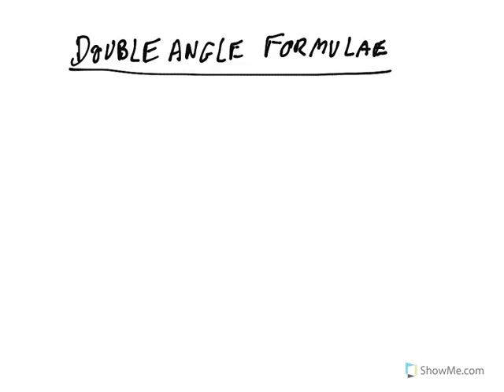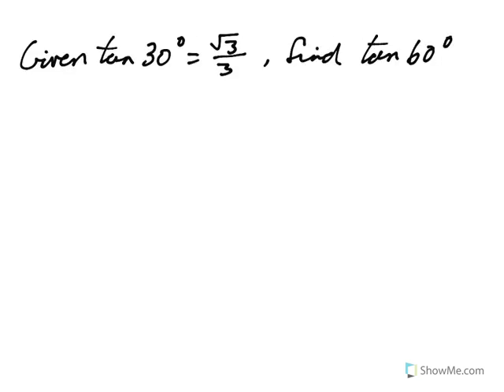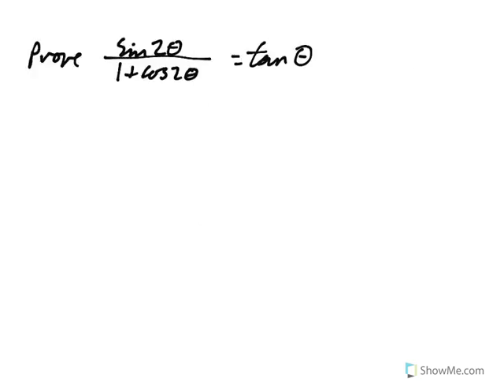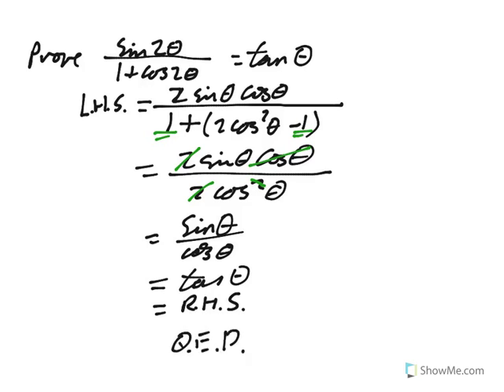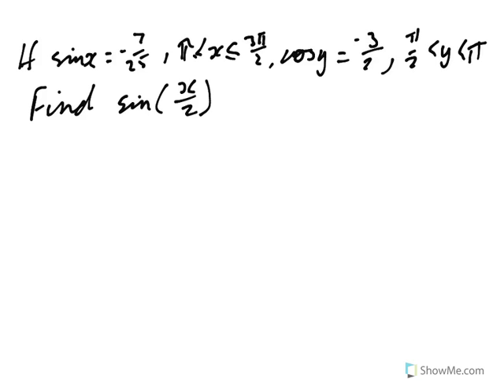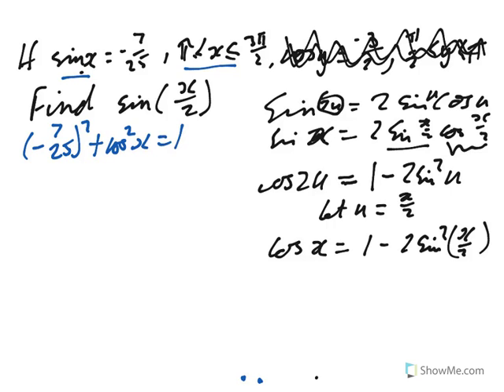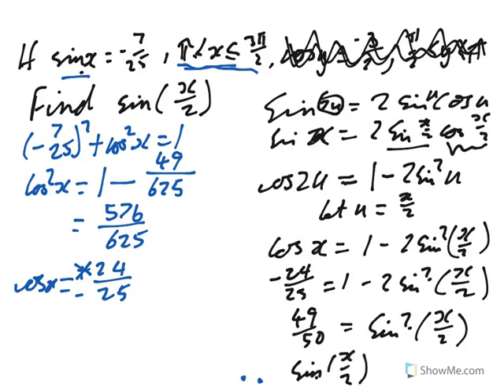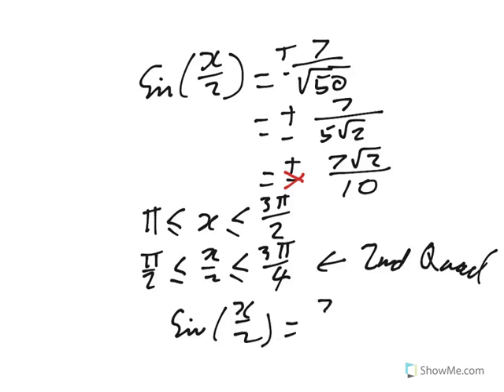Trigonometric Functions Question Set #7